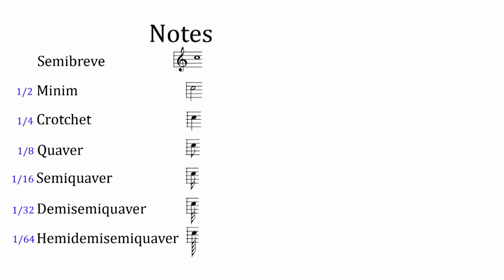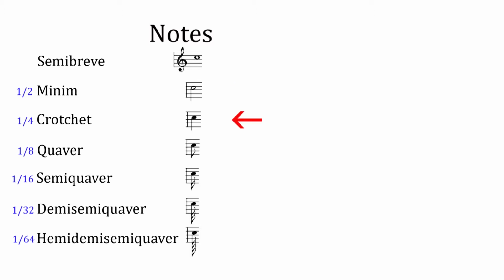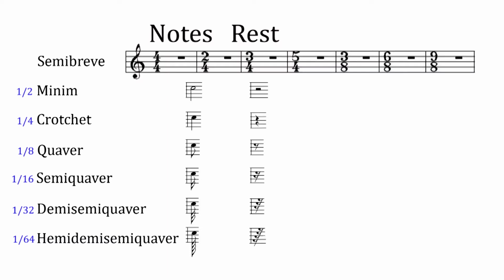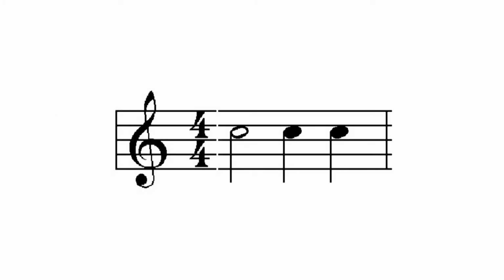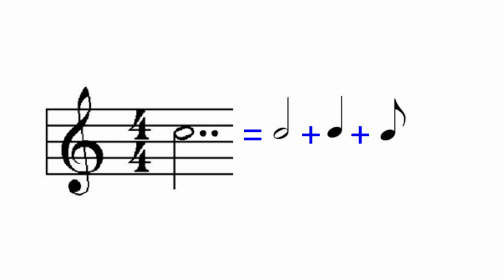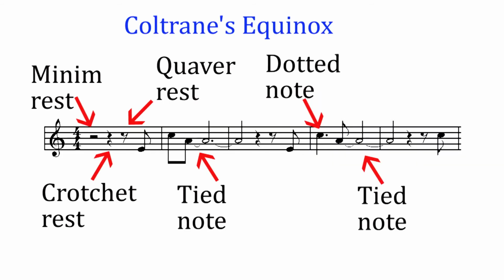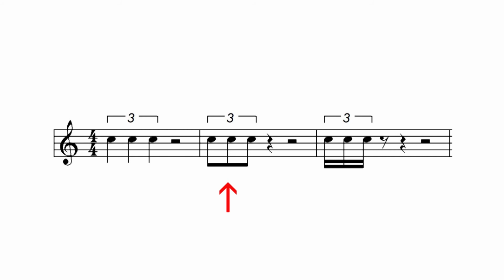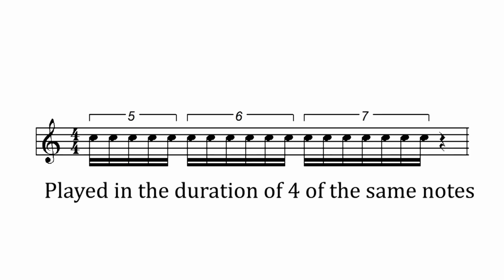How to read sheet music for the saxophone #4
This is part 4 of the the series on how to read sheet music for the saxophone. It will discuss note duration, rest notes, dotted notes, dotted rest notes, double-dotted note and rest, tied notes, tuplets and triplets. It will also discuss these concept using examples from sheet music